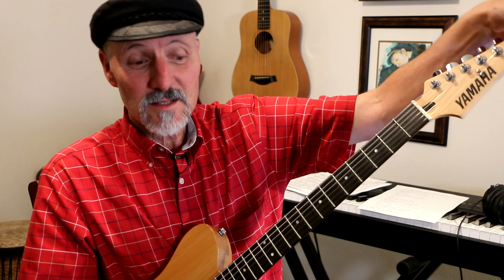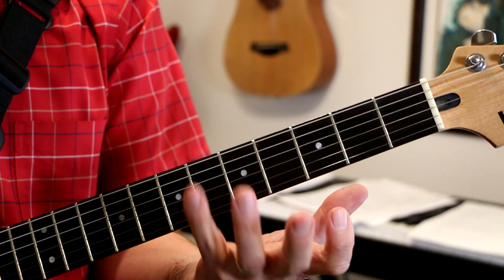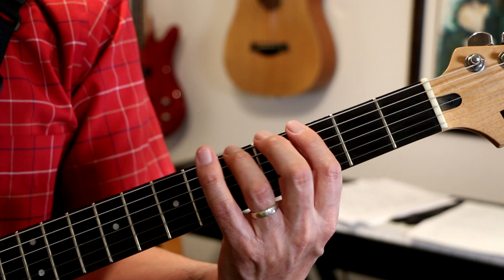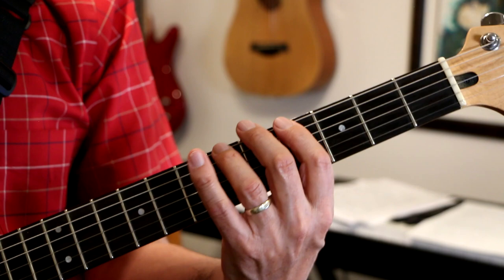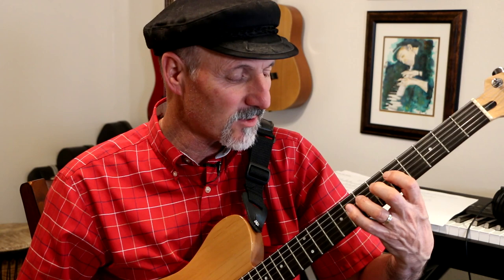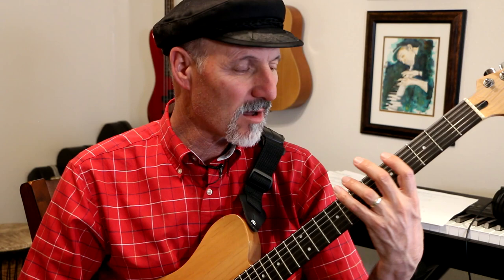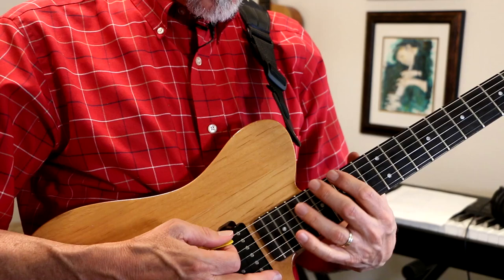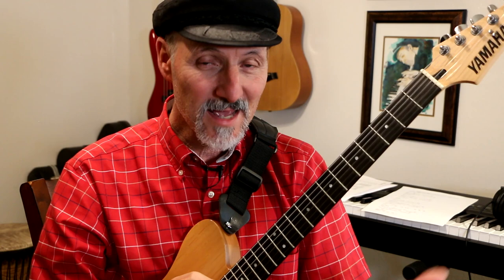Do this every day to be a better guitar player - Guitar Lesson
You can get songs that I've studied, recorded, produced as video lessons, and notated in the Quail Studios Music and Lead Sheets book.
Now there is also a theory book available.
To get the books with monthly updates through the end of the year:

Hal Stead

Supporters include:
Dean Herrington
Bob Schumann
Mike Caswell
Andrew J Adams
Scott

Adrian Mak
Alexa Cohen
Alicia McCartney
Aman Madaan
Andrea Martinic
Anthony DeSantis
Arthur Dean
Arvind Kang
Brad Avrich
Brian Schaab
Bruce Cohen
Charlie O'Connor Clarke
Chris Braitsch
Chuck Ramsey
Connor
Craig Porter
Daniel Prairie
David Atkins
Donald Crumb
Doug Augustine
Elan Gock
Emmett Ryan
Erik
Francine Braese
Garry Ramsey
Geoffrey Lunderville
Glen Fritz
Greg Lough
Harrison Walls
Heiki Rapp
Hermann Mertens
Jackie
Jan
Janet Schumacher
Jeff Cooper
Jeff Reynolds
Jesse
Jey Mayberry
Jim
Jim Morgan
Joan Dobson
John B
John Cunningham
John Henschke
John Kuva
John Theede
JP Wilde
Julia Fleming
Kaitlyn Jarrett
Keith Byrd
Kevin Opp
Larry Stryker
Laureen Cutaran Agatep
Leslie Connor
Marek Lakotko
Mark Dodson
Michael Becchina
Michael Hargis
Michael Hugo
Michael John McManus
Michael Sale
Myron Phelps
Nicole Lissalde-Laureano
Oskar Rintala
Pat Drury
Paul Roberts
Paul Zemella
Perry Stamp
Pete
Rhonda Green
Ric Rondan
Rich Drab
Rick Andress
Robert Sherrin
Robert Whitford
Robin Scantlen
Rolando Ilas
Sean Hartigan
Sharon Thibodeau
Steve Burger
Steve Cross
Tedd Hankins
Tony Diaz
Vincent
Wayne Reynolds
Wendy Wise
William Aldredge
Grant Bingham
MJ Mears
Gabriel Parra
A.Drent
Jayson Ledesma
Kirrawmama
Rose Parker
Dave Martin Ross
Garry D Ramsey
Marek E Lakotkoi
Maxwell Bladen
Dr. Z
Keith White
Joni
Omar Torres
Kirk Vadheim
Fodounet
Bud
Angie Lee
Margaret L Ryan
Robert Gilmore
David l Follette
Richard Davis
Anthony C Nguyen
Kimberly Belloso
Kathleen A Coleman
Allan R Lauchlan